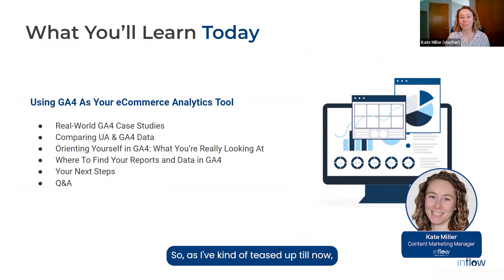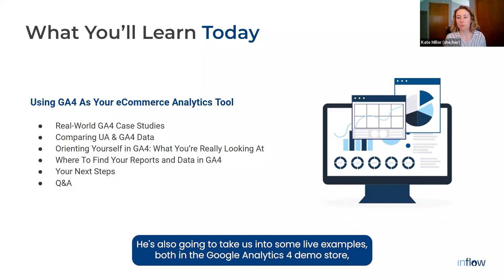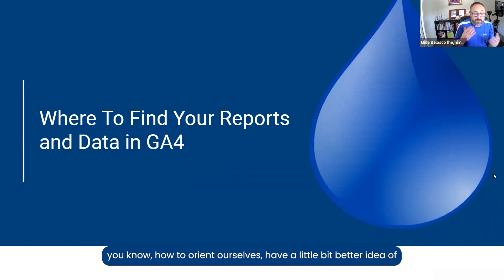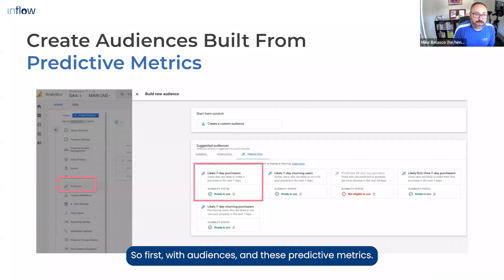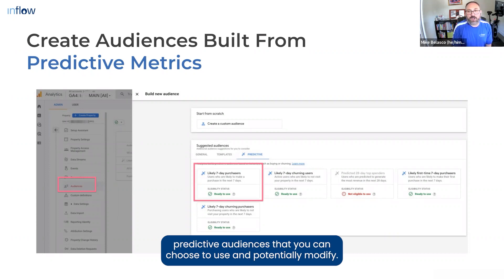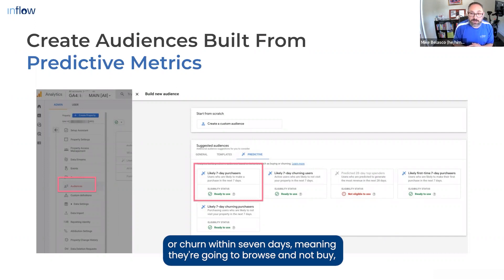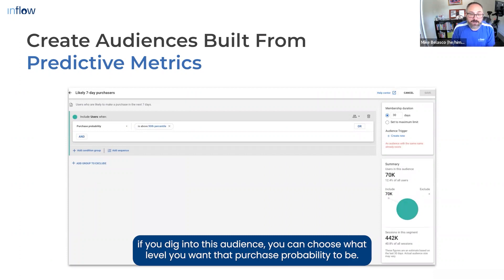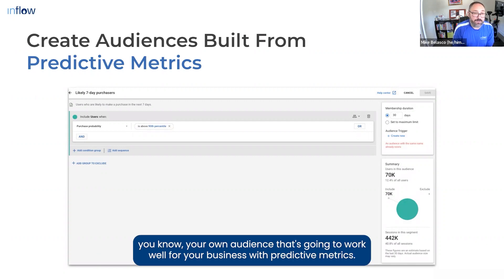How to Use GA4 Predictive Metrics to Make Custom Audiences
Learn how to use predictive metrics in Google Analytics 4 to create custom Google Ads audiences with higher chances of conversion.

Inflow’s CEO and founder Mike Belasco walks you through the process in Google Analytics 4.

0:00 Intro
01:32 How to Create Audiences from Predictive Metrics
02:39 How to Modify Your Predictive Audiences

» Be the first to hear about future webinars like this by checking out our blog and signing up for our Inflow Insights newsletter